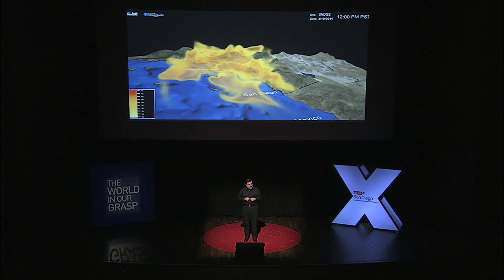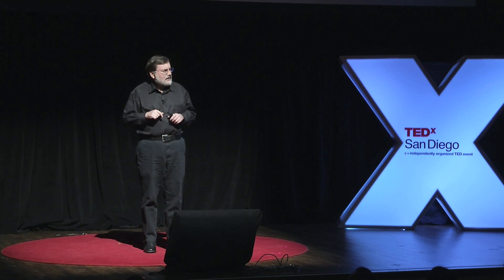TEDxSanDiego 2011 - Tony Haymet - Tracking CO2 and Pollution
Tony Haymet has been Director of Scripps Institution of Oceanography, Vice Chancellor for Marine Sciences, and Dean of the Graduate School of Marine Sciences at University of California, San Diego, since September 2006. He is co-founder of CleanTECH San Diego, a business organization devoted to the solution of the climate change problem, and currently serves as Vice-Chair. He is elected to the board of the Consortium for Ocean Leadership (COL), Partnership for Observation of the Global Oceans (POGO), and appointed to many boards and advisory committees, including the National Institute of Standards and Technology Visiting Committee on Advanced Technology. Dr. Haymet is a highly distinguished researcher who has published more than 165 peer-reviewed articles and numerous Op-Ed pieces in leading newspapers around the world.

About TEDx, x = independently organized event:

In the spirit of ideas worth spreading, TEDx is a program of local, self-organized events that bring people together to share a TED-like experience. At a TEDx event, TEDTalks video and live speakers combine to spark deep discussion and connection in a small group. These local, self-organized events are branded TEDx, where x = independently organized TED event. The TED Conference provides general guidance for the TEDx program, but individual TEDx events are self-organized.*